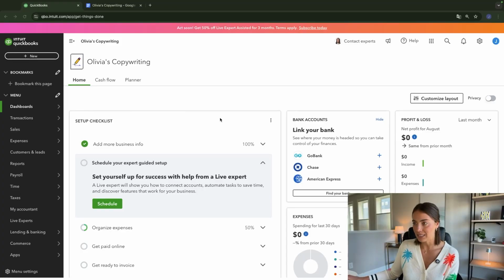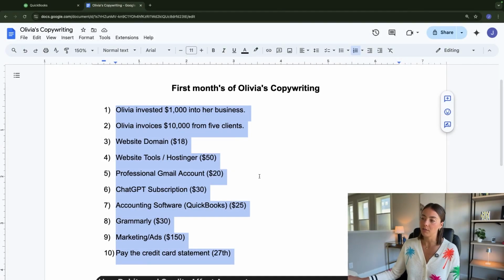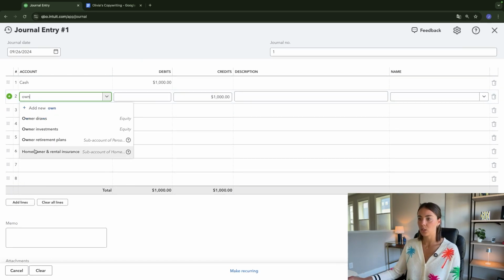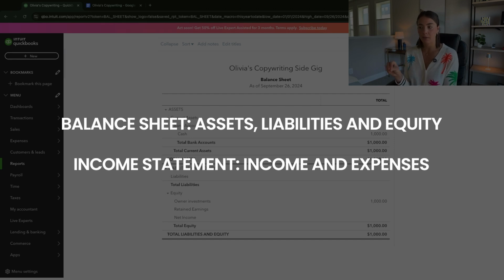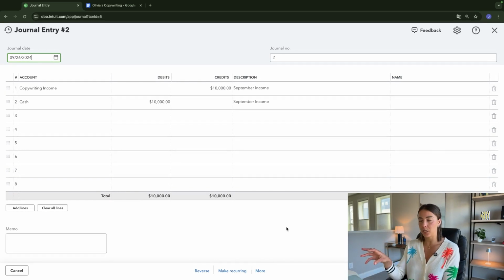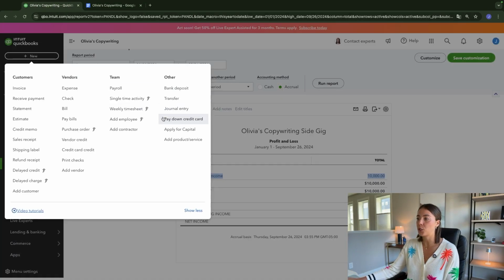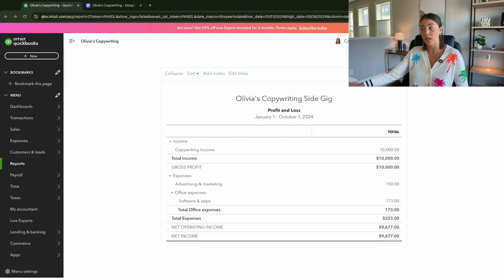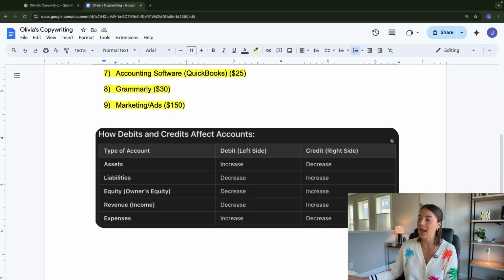First Month of Accounting: A Guide for New Business Owners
Hey, Julia here, former Director of Finance turned full-time business owner.

In this video, I’m taking you through a fictional business owner's first month of accounting. We’ll go over how to record your business transactions using accounting software and, most importantly, how to separate your personal and business finances—because mixing them is honestly such a mess.

Trust me, this step is everything if you want to keep your business on track without any financial surprises! If you're curious about why it matters, check out this other video

00:00 My Promise to You
00:35 Credits and Debits Review
01:15 Your First Month of Accounting Transactions
03:40 Recording Funding your Business
08:10 Recording Revenue
12:15 Recording Expenses
14:45 Reviewing Your Financial Statements
16:16 Summary